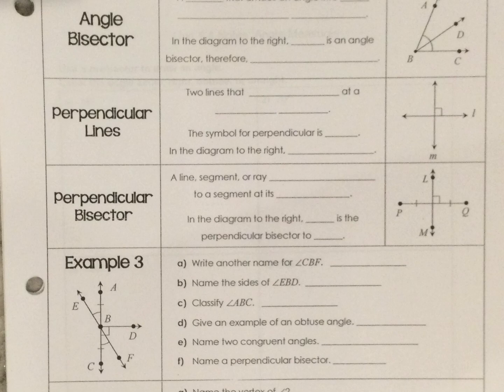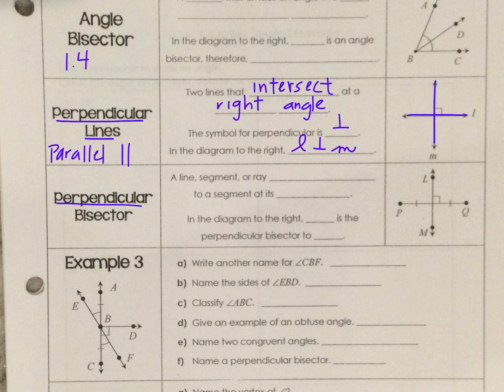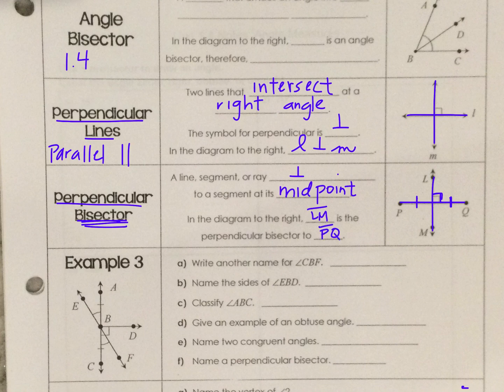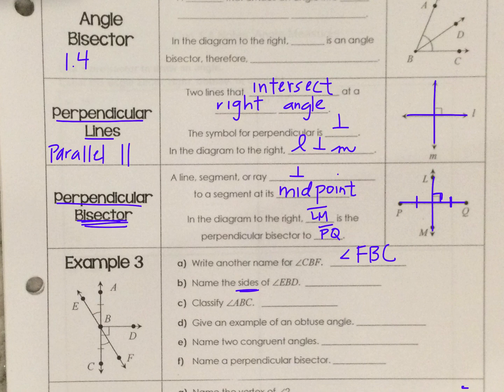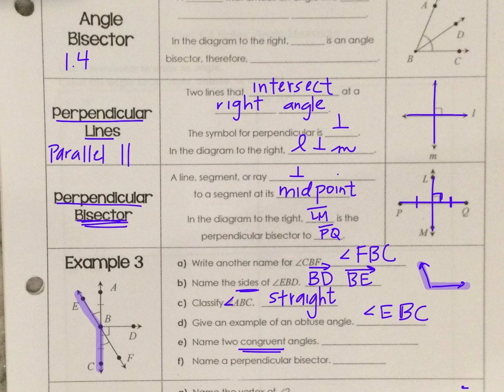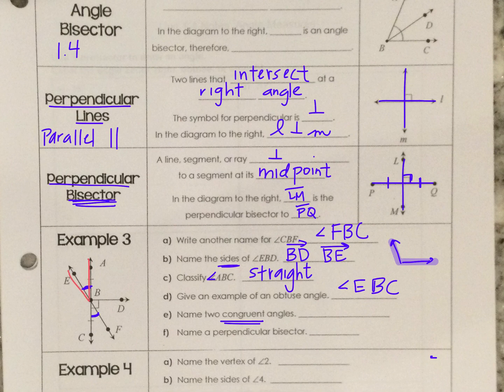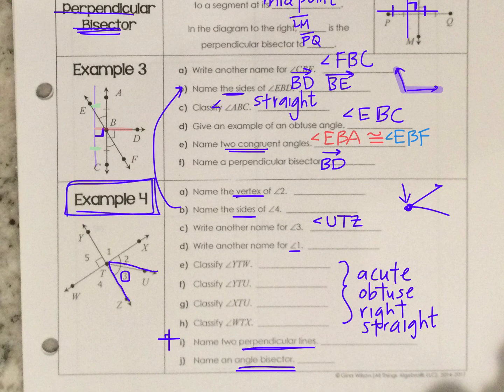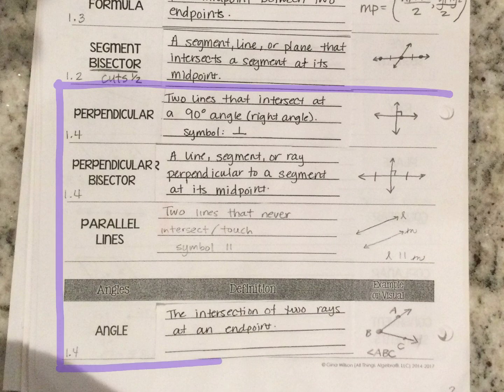Geo B 1.4 Notes B (21-22).mp4